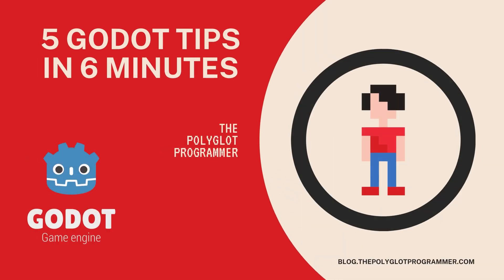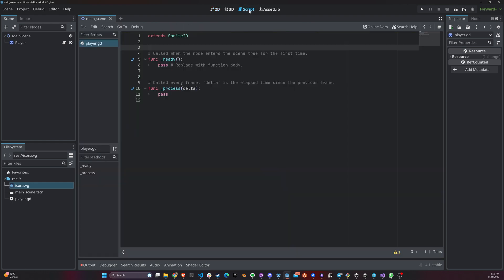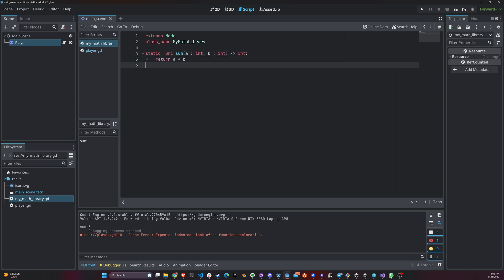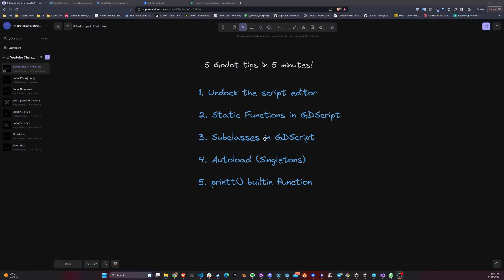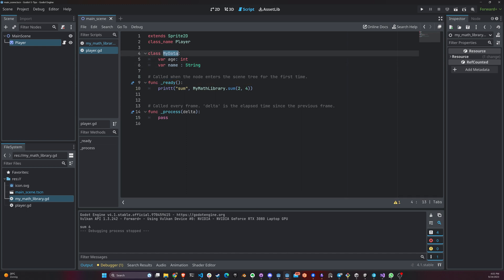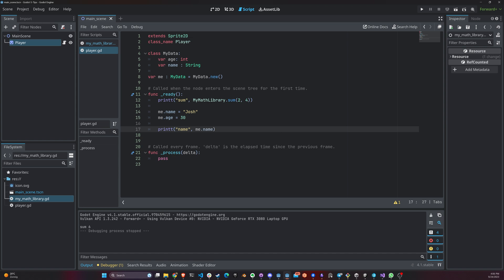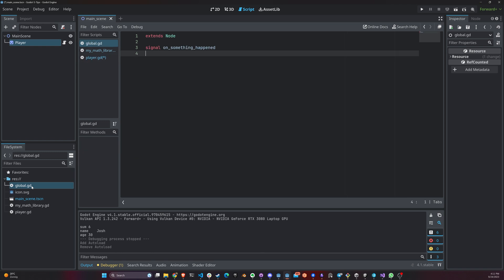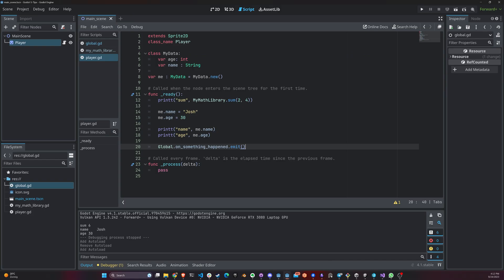5 Godot Tips in 6 MINUTES!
In this Godot tutorial, we will check out 5 Super Useful Godot Tips in just 6 Minutes!